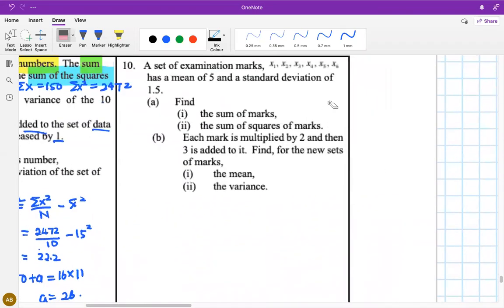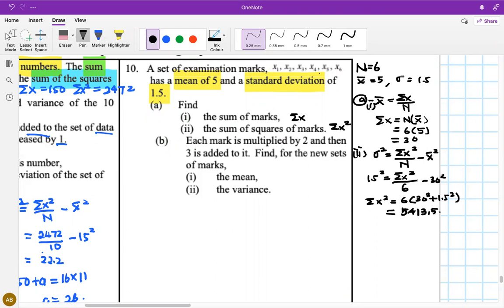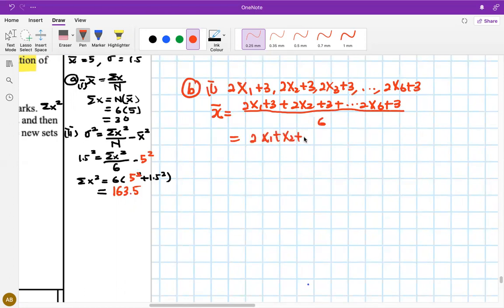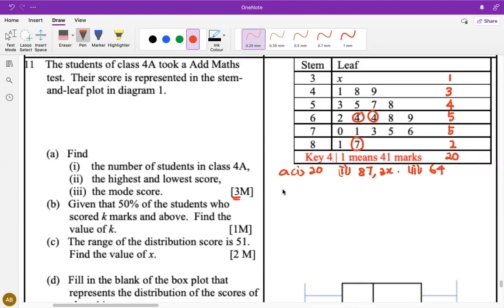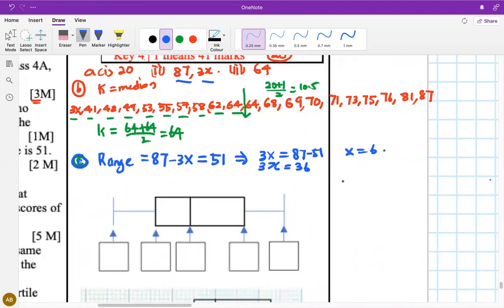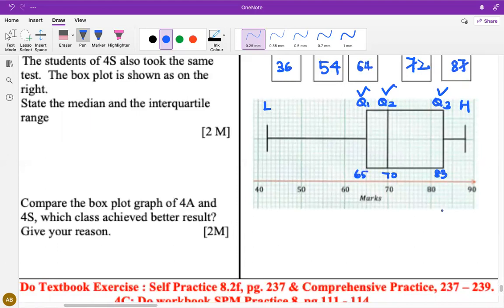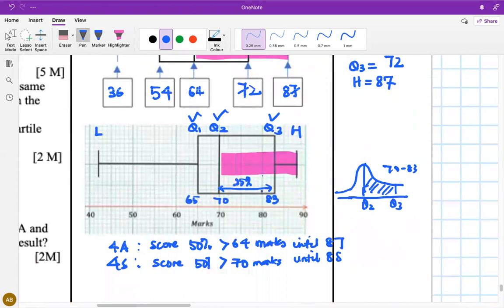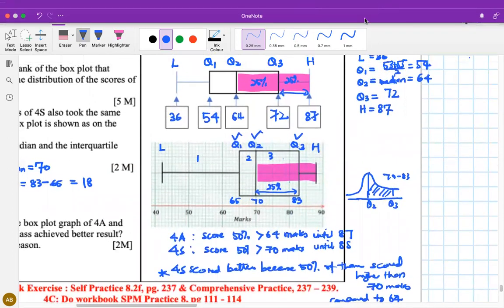8.2.5 Example 12 (Q10-Q11)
Attention to 4S1 students: Explanation for Example 12 (Q10 and Q11)